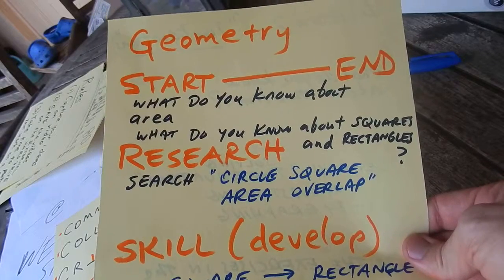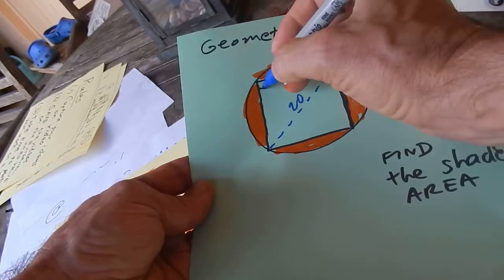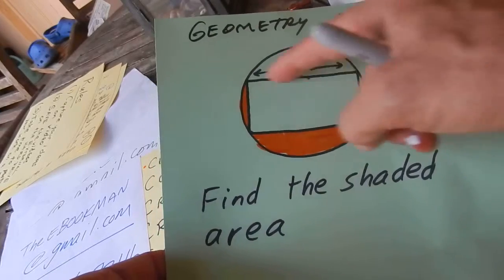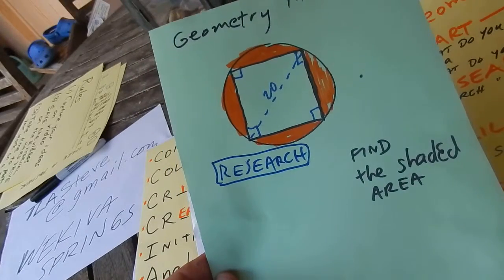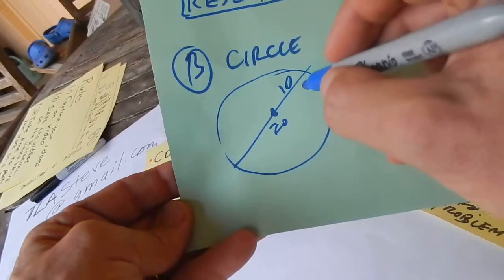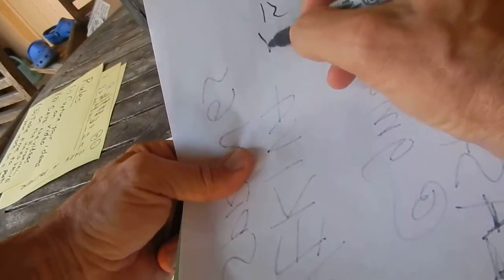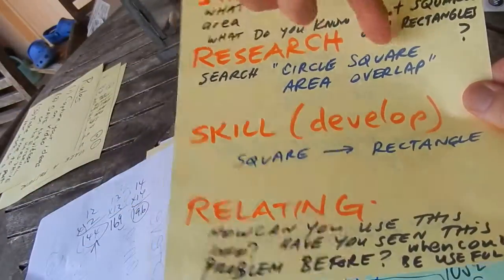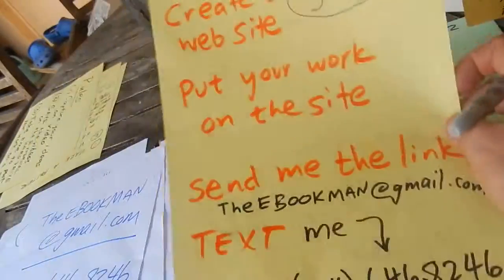Geometry Lesson by Steve McCrea for November 2013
Please look at the video and think about the possibilities with a SQUARE, a RECTANGLE and the overlapping area.